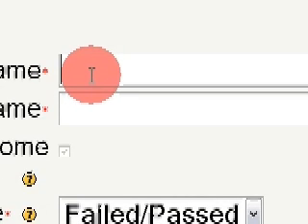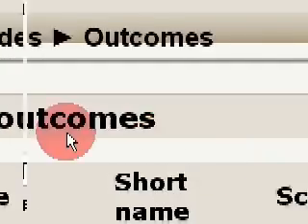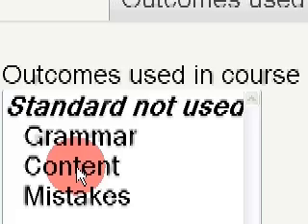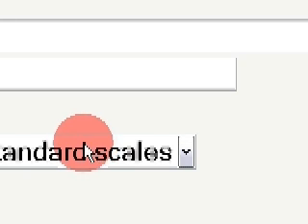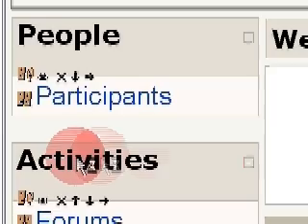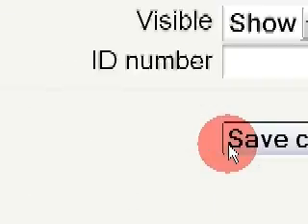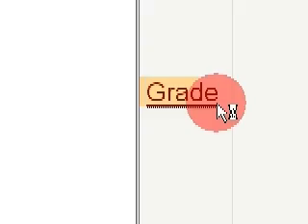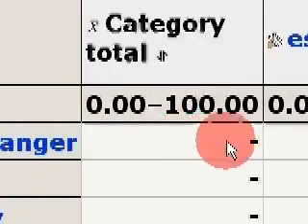How to use Moodle Outcomes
Please feel free to add a comment and write how you like this tutorial.